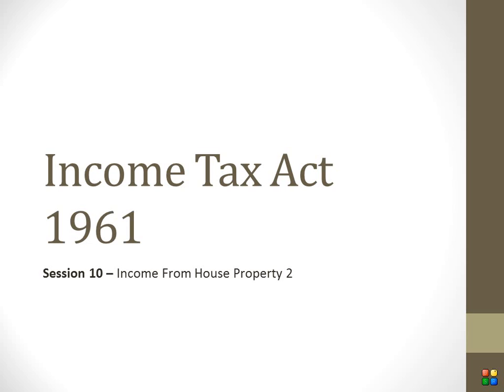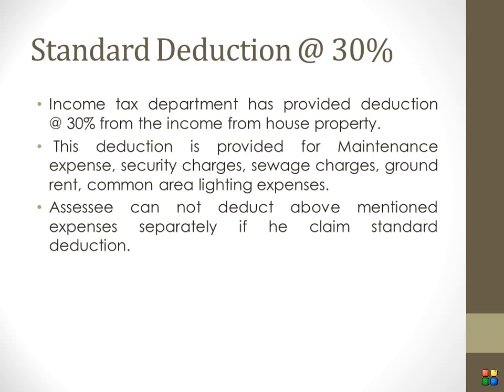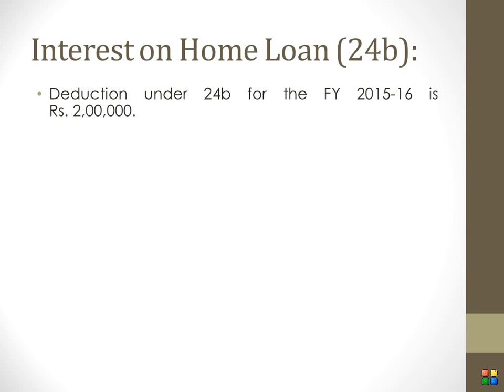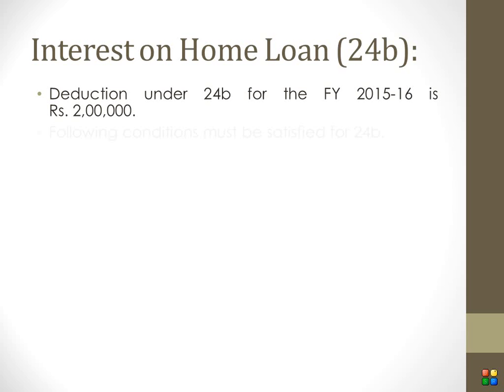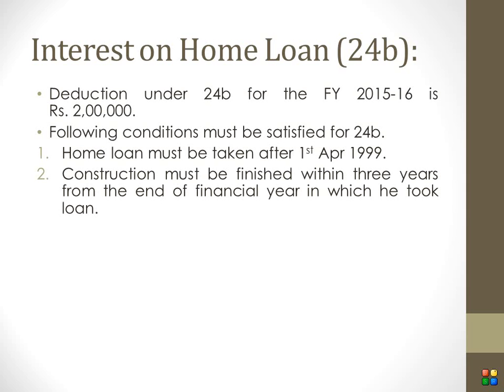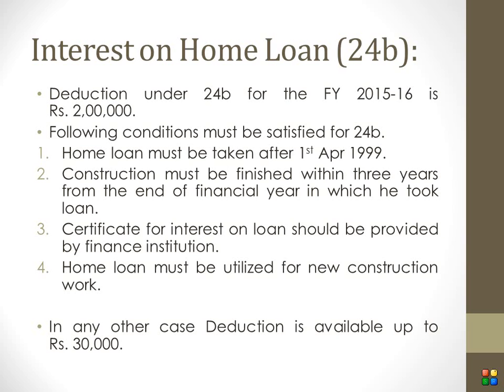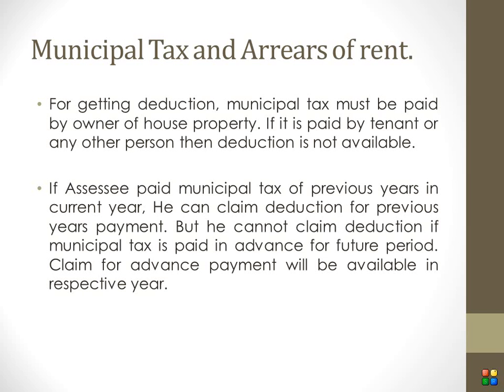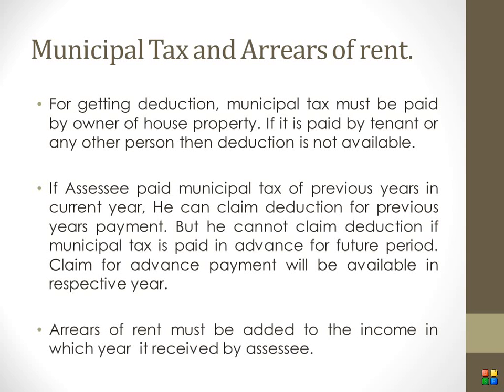Income from House Property 2 by freetaxedu.com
In this session you will learn basic information about std deduction, Interest on home loan, Arrears, Municipal taxes